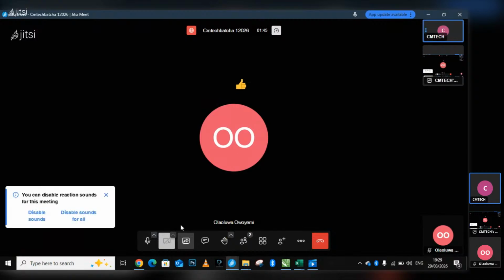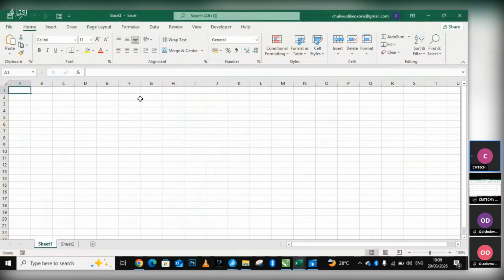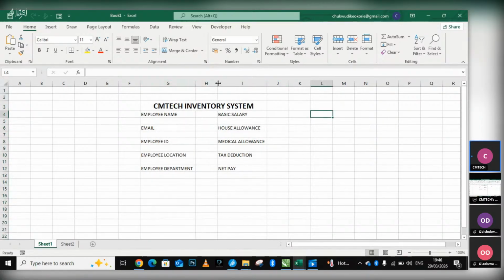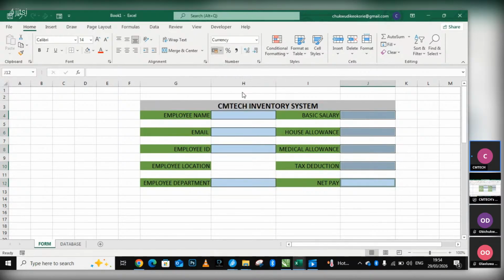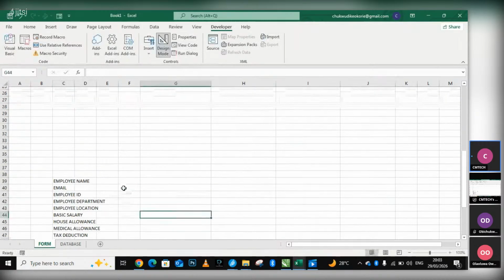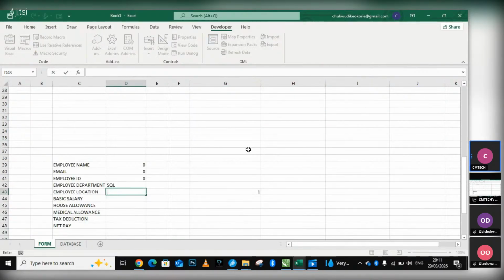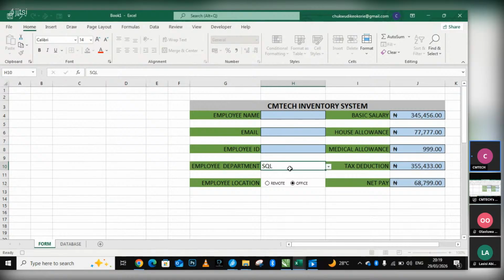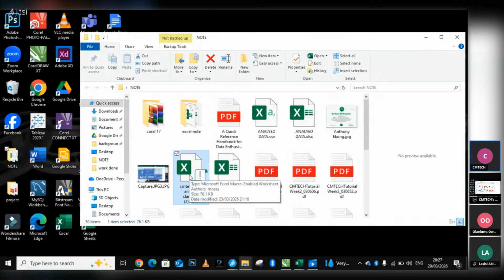INTRODUCTION TO MICRO VBA